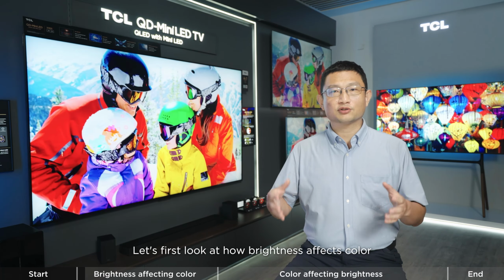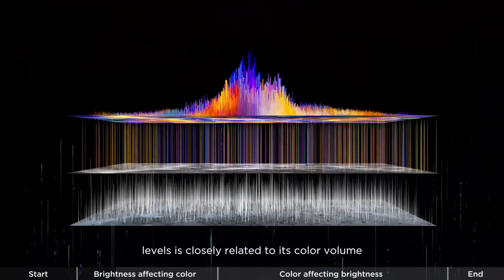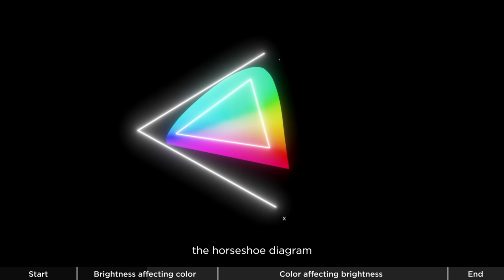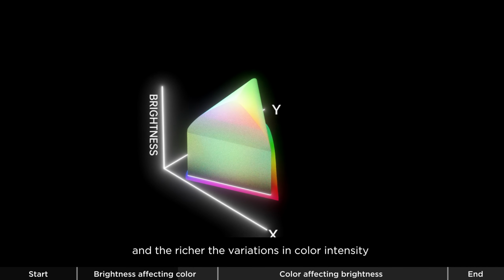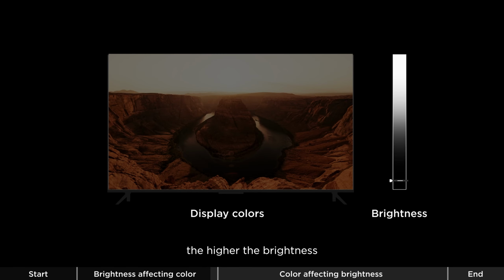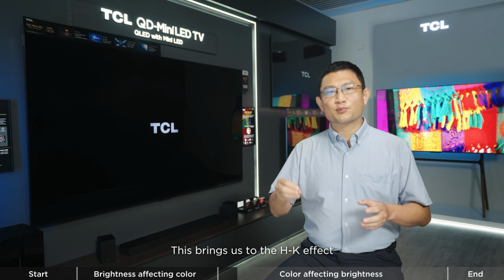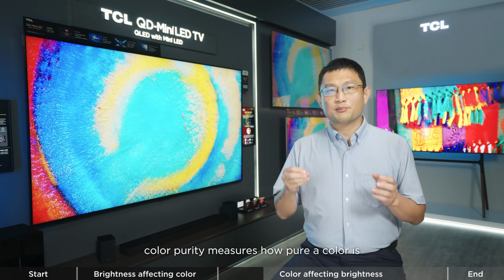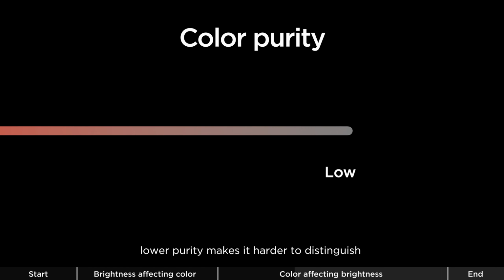[ Brightness ] - 2nd - Brightness and color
Do you know H-K effect and color volume? These two concepts clearly describe how brightness and color affect each other, and maybe you can see why brighter TVs are more colorful